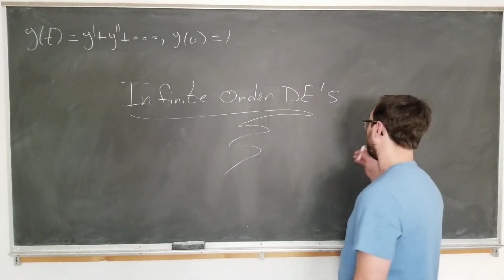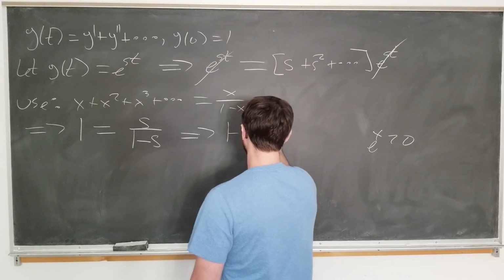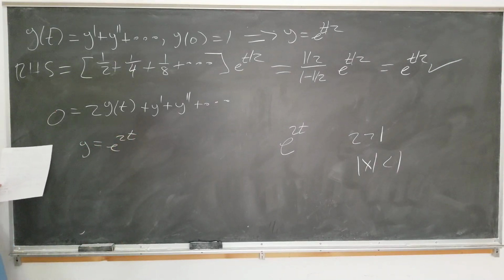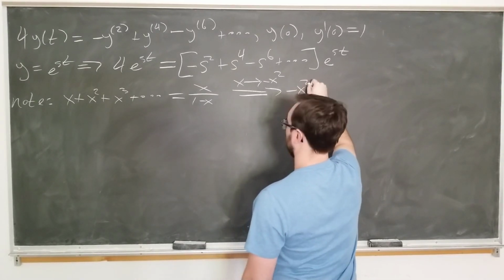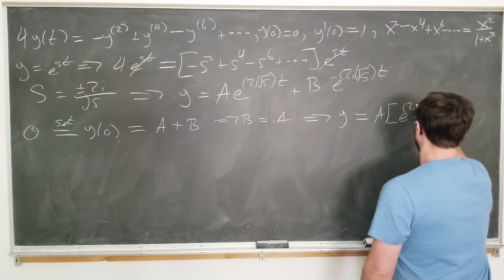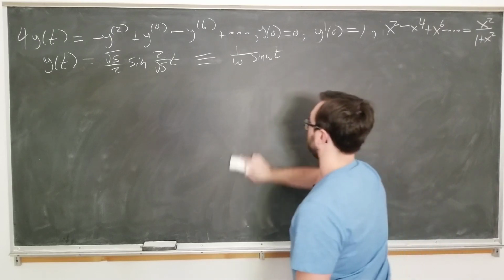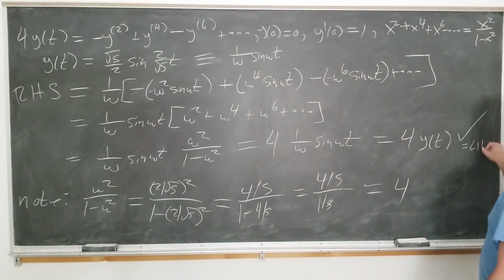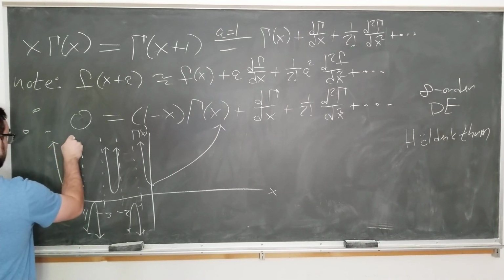Infinite order differential equations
I look at a few examples of infinite order differential equations and use the exponential ansatz to obtain a general solution by summing the resulting geometric series. I then apply the initial conditions in the standard way to obtain a particular solution.